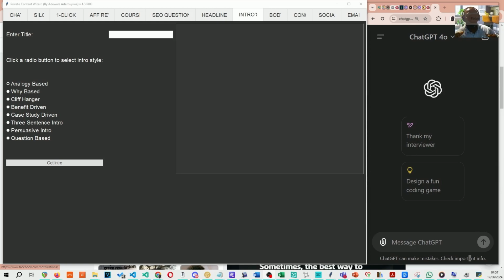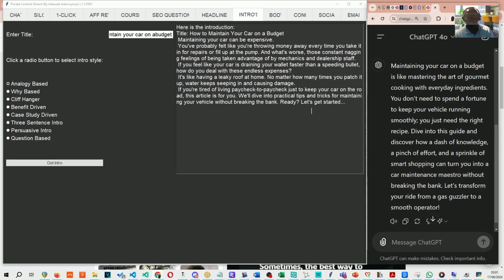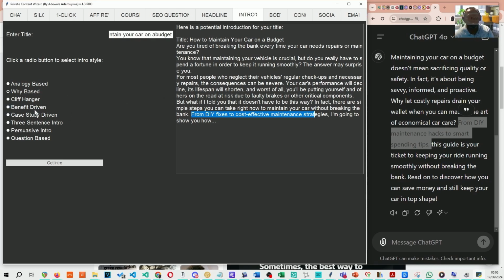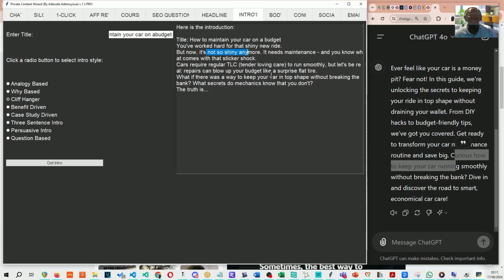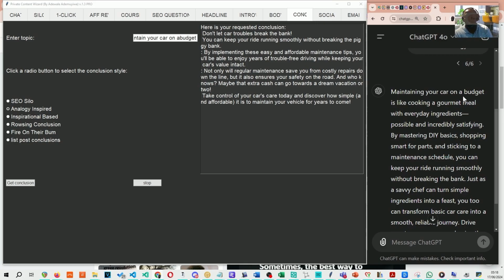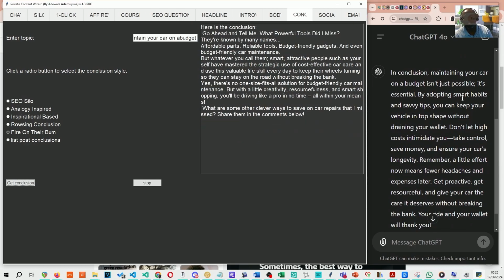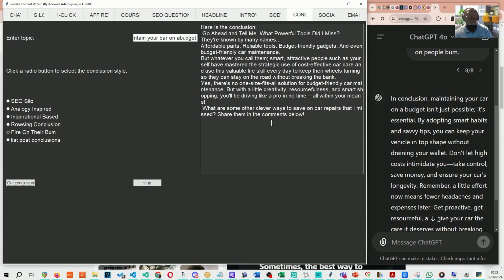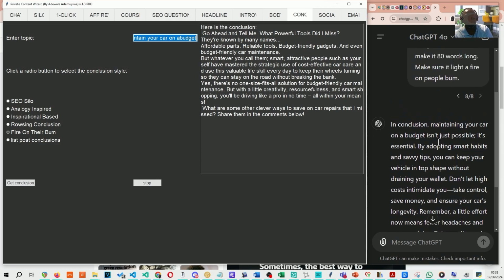FInally AN AI That writes BLOG INTRO's LIke Humans